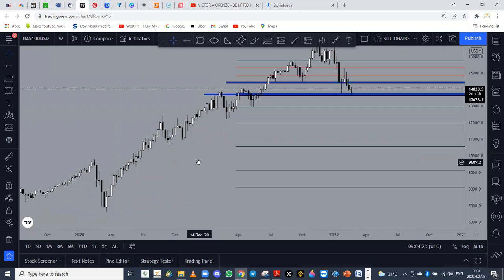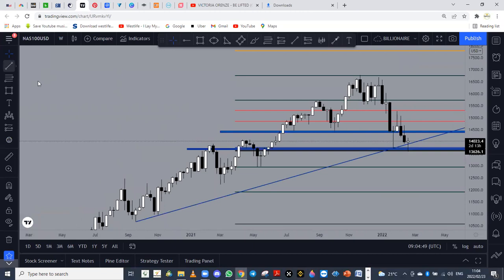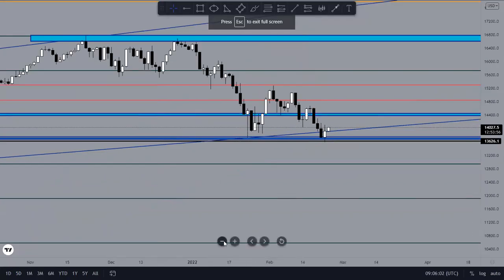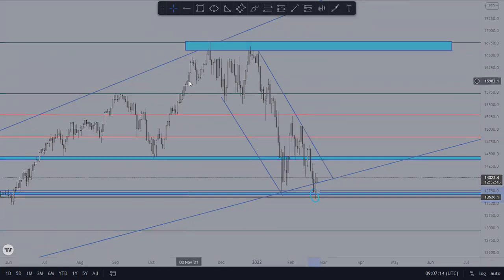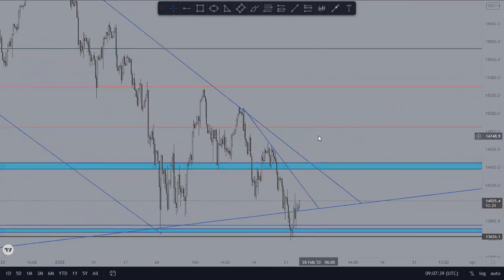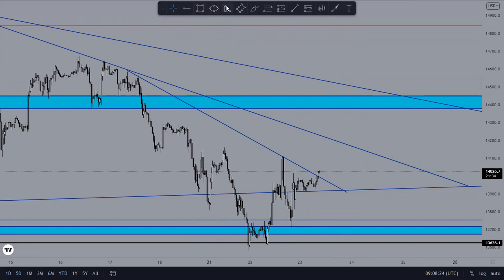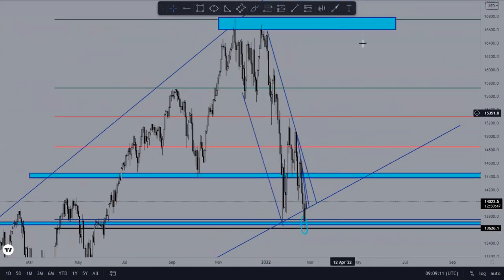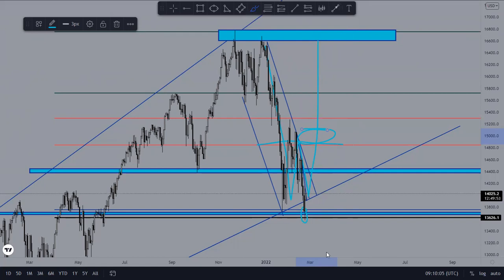NAS100/NASDAQ BEST TRADING STRATEGY|How To Trade Nasdaq This Week|NAS100 Swing Trading Technics|2022